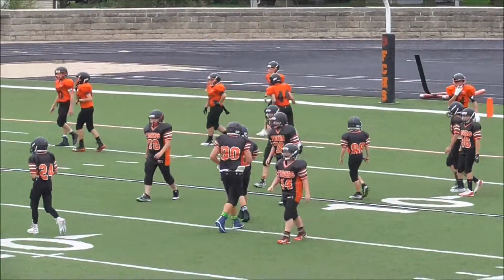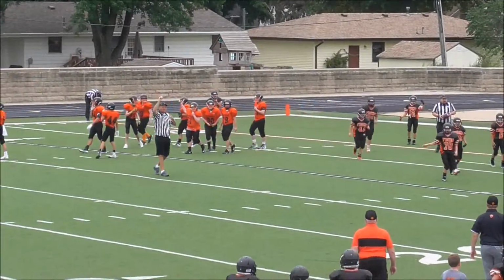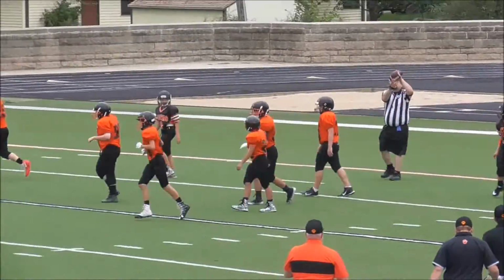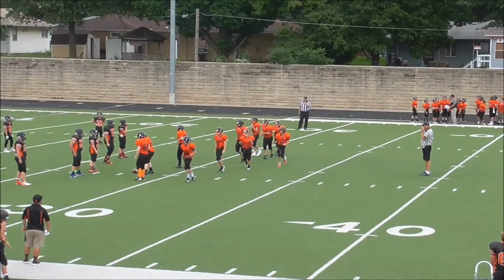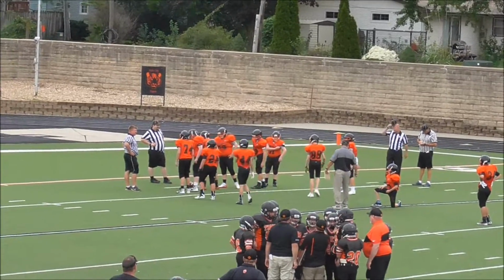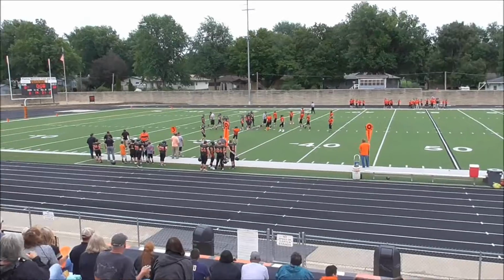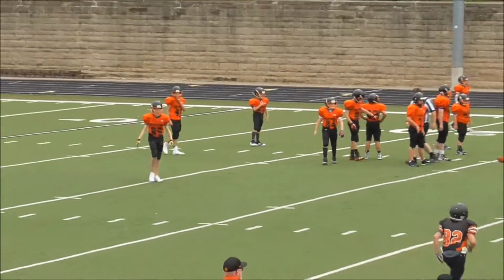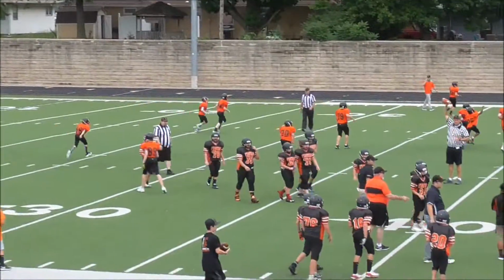Beatrice vs Falls City September 6, 2018